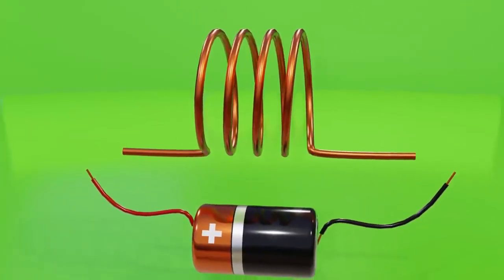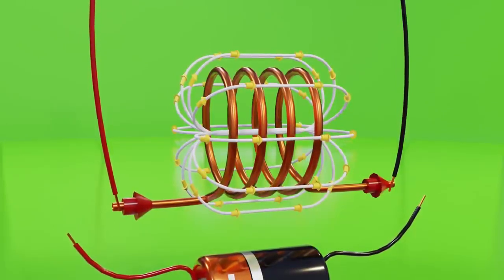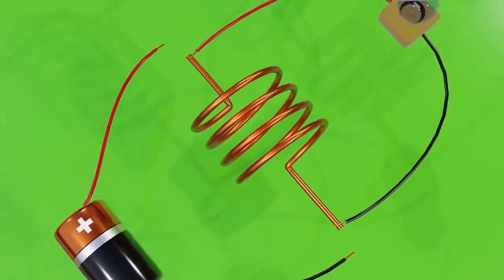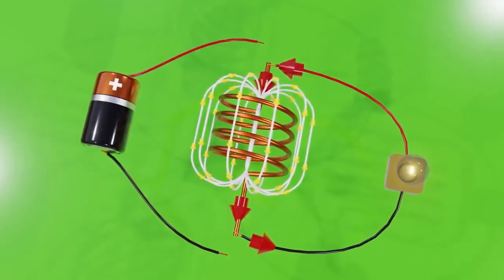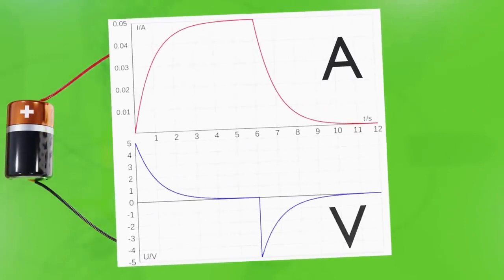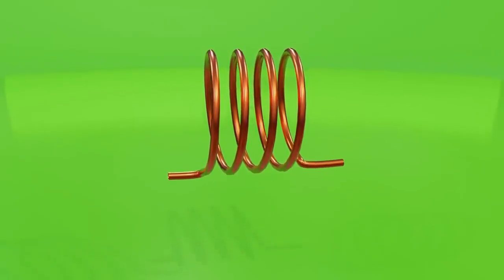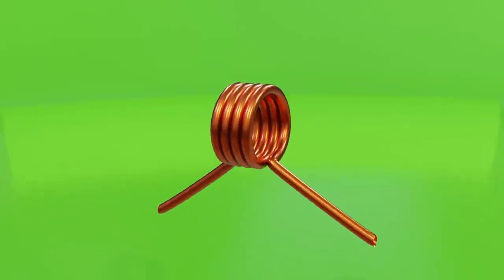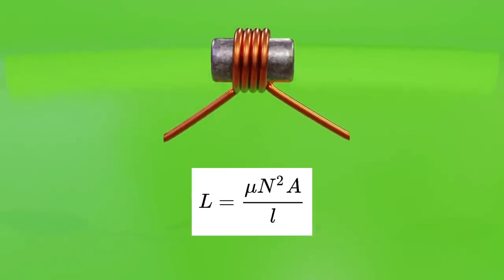What Is Inductor| How to Works Inductor ⚡ What is an Inductor ?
This inductor video is a great way to start your day or refresher course on inductors. We'll cover the basics of inductors and how they work, as well as some of their applications. So be sure to watch and learn everything you need to know about inductors in this video!

1 of 3

Cancel